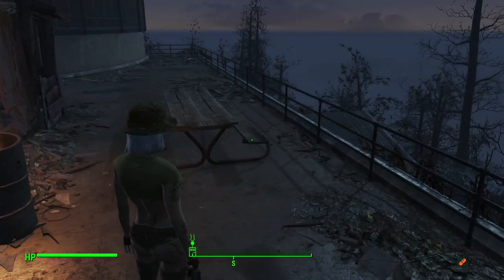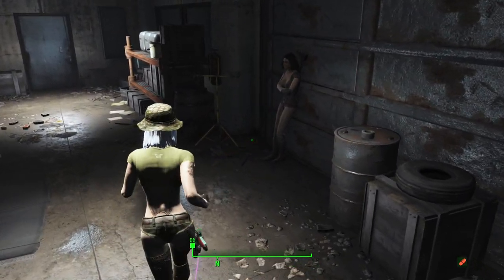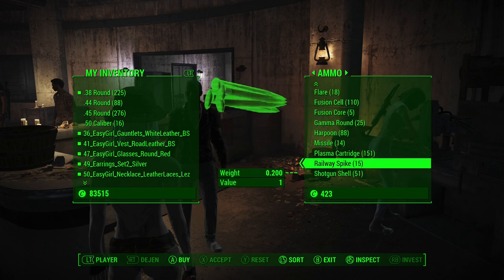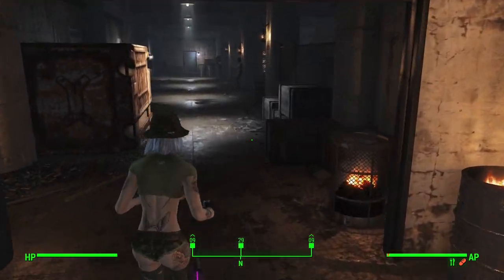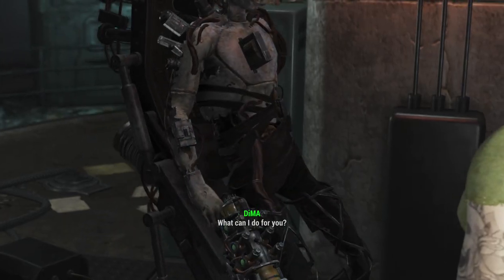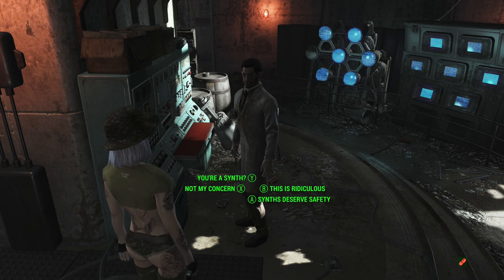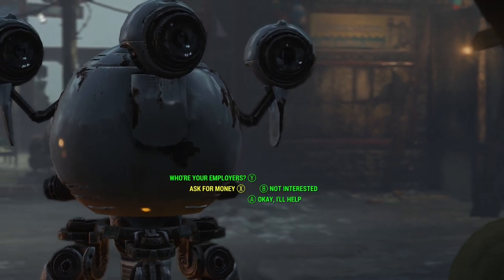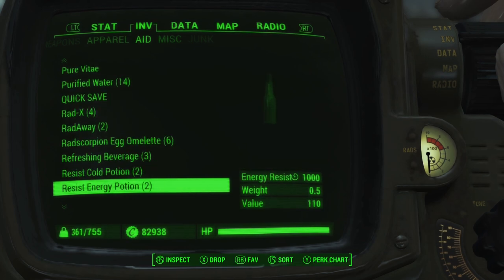Fallout 4 - Sandman's Fallout 4 Playthrough Ep114: Far Harbor - The Errands Begin!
Everyone in Far Harbor seems to have work for G9-13!

Odysee Channel - Better (Original) Upload Quality, Free from Youtube Bandwidth Saving Measures